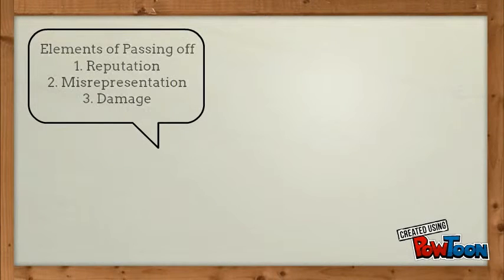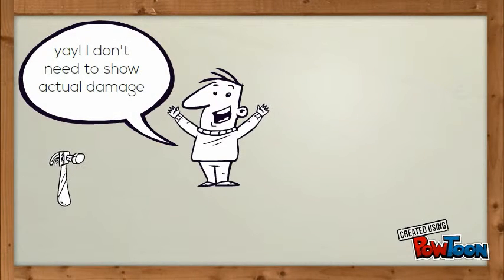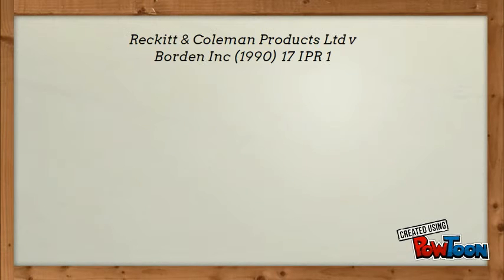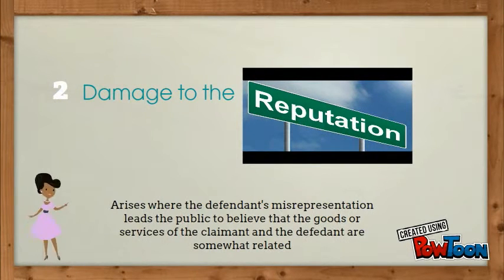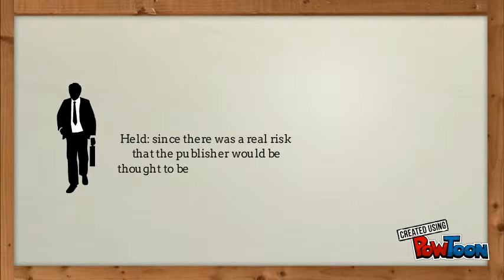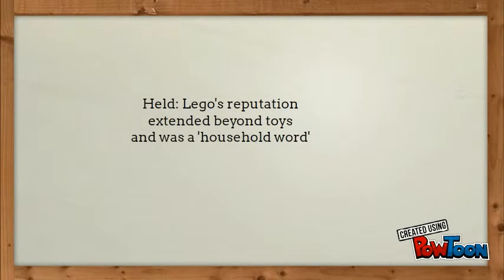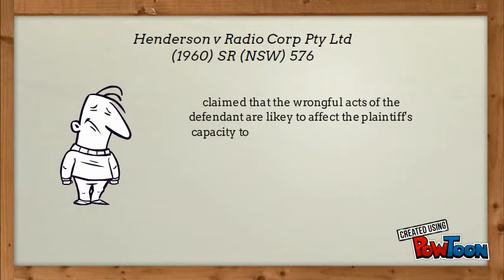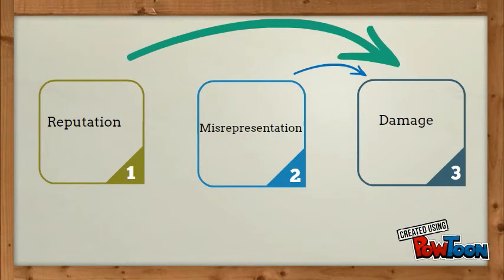Element of 'damage' in passing off by Avneet Kaur